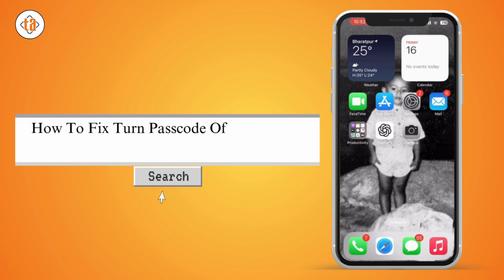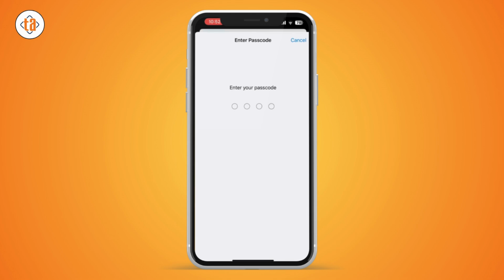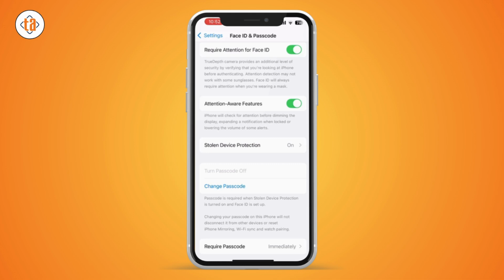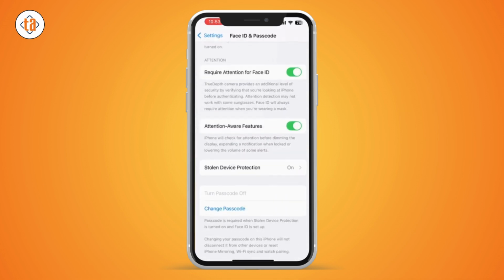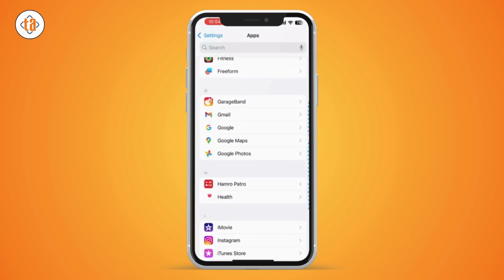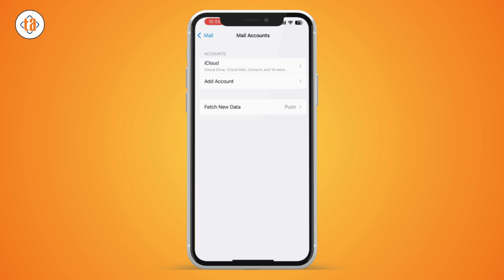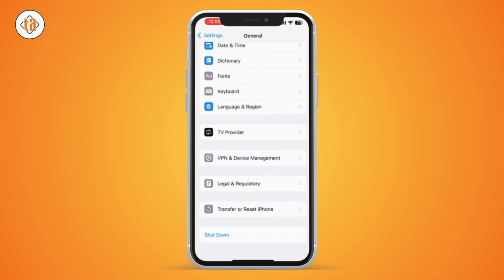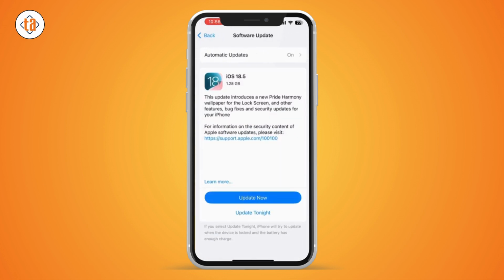How To Fix Turn Passcode Off Is Greyed Out On iPhone IOS 17 (2025)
How To Fix Turn Passcode Off Is Greyed Out On iPhone

This guide explains how to fix the issue of the “Turn Passcode Off” option being grayed out on an iPhone. First, open Settings and go to Face ID & Passcode, then enter your current passcode. If the "Turn Passcode Off" option is grayed out, check that you're connected to a stable internet connection. If the issue persists, go back to Settings and try again.

If it’s still grayed out, go to Settings - Mail - Accounts and check if a Gmail or other email account is linked—especially work or school accounts with security policies. If so, remove the account, as it may be enforcing the passcode restriction.

If that doesn’t solve it, try restarting your iPhone by going to Settings - General - Shutdown, then powering it back on. Finally, check for any pending software updates under Settings - General - Software Update, as updating iOS can resolve system bugs that may cause this issue.